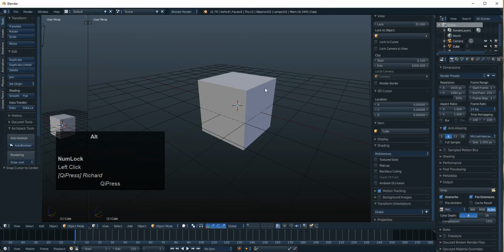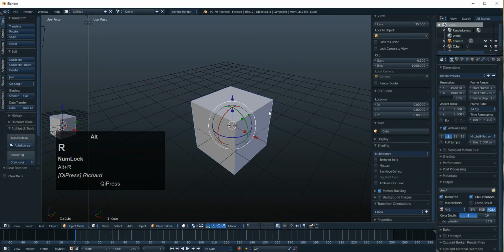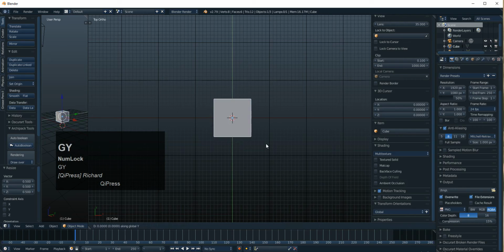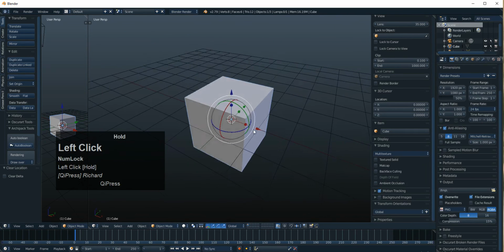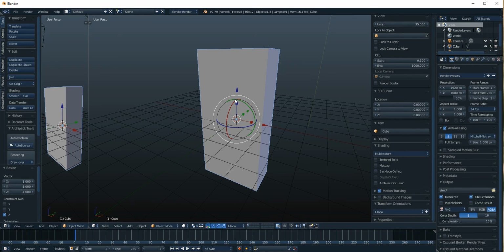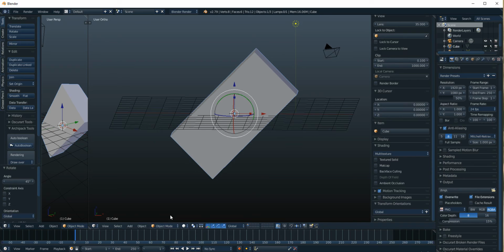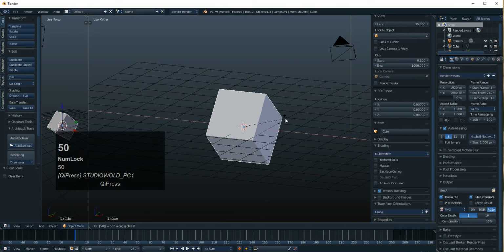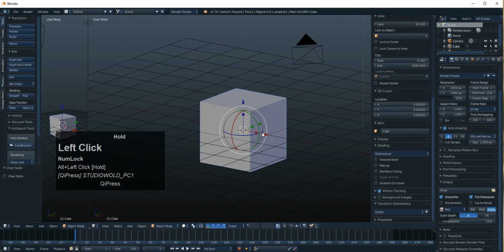Blender Manipulating Objects 08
Numeric Inputs part1